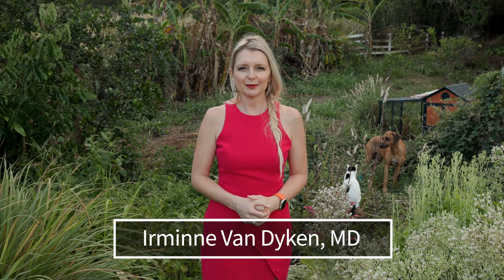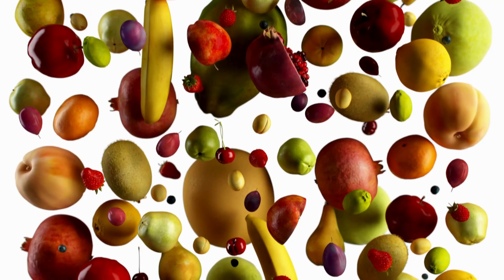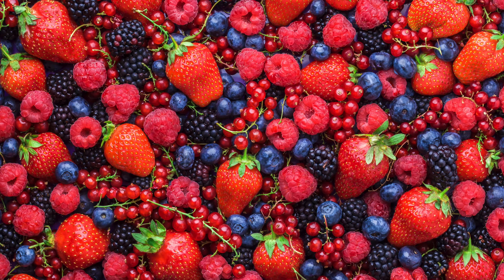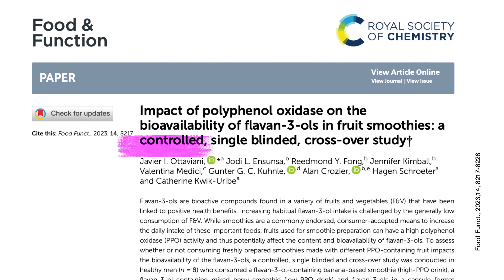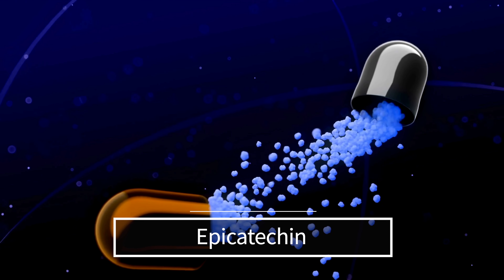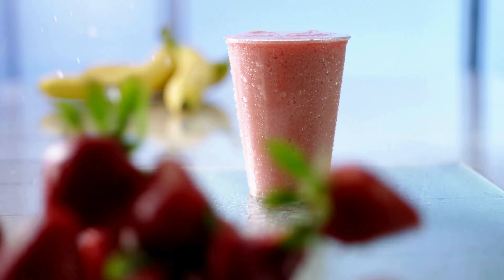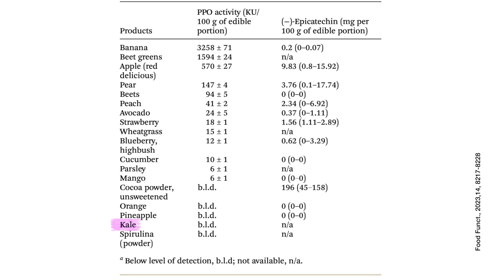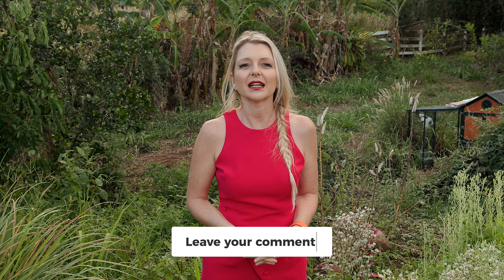Why you should SKIP the Banana in your smoothie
Join Dr. Van Dyken as she discusses why you should think about skipping the banana in your smoothie. We discuss an enzyme called Polyphenol Oxidase (or PPO), and how it can interfere with the absorption of important nutrients like epicatechin.

Timestamps:
00:00 Introduction
00:55 The paper
01:22 Introducing Flavan-3-ols and PPO
02:43 Study Design
04:10 Take-away Points